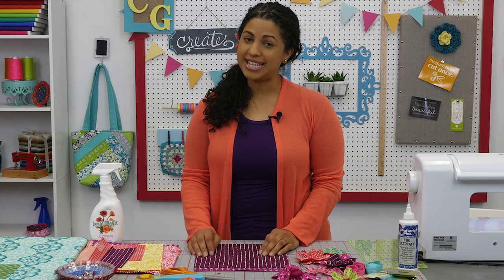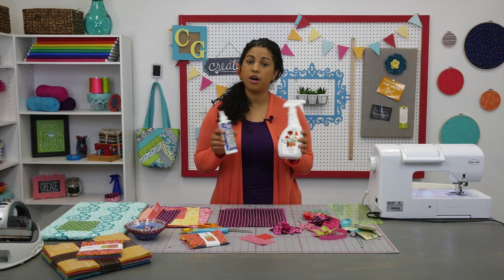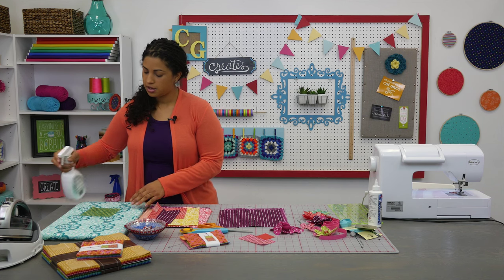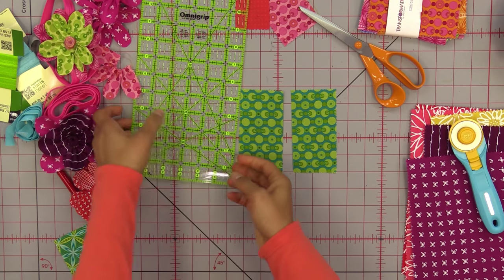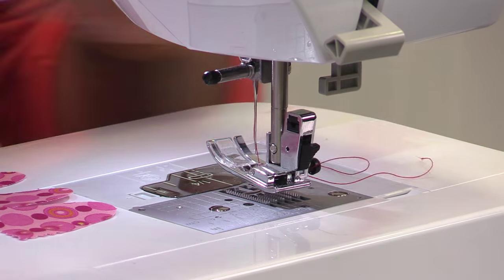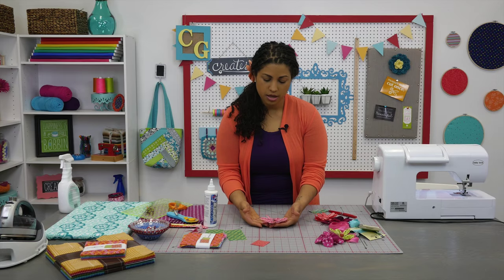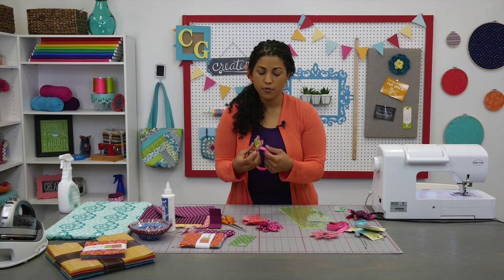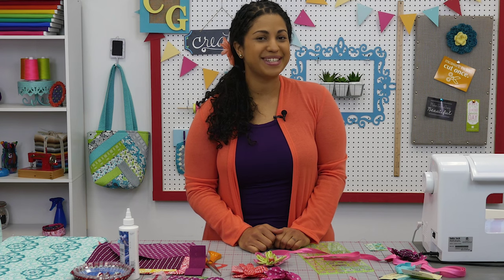Make Adorable Fabric Flowers with Vanessa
. Vanessa whips up adorable, quick and easy fabric flowers using quilting cotton (Blueberry Park) The Ultimate craft glue, and Terial Magic liquid fabric stabilizer.